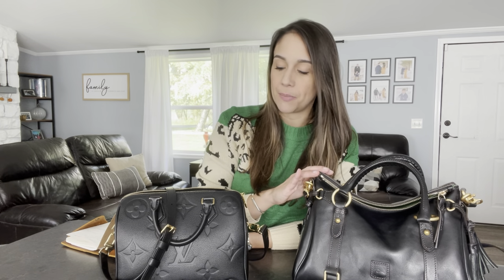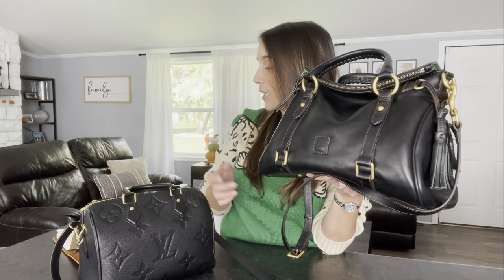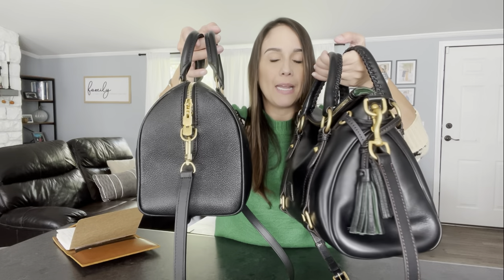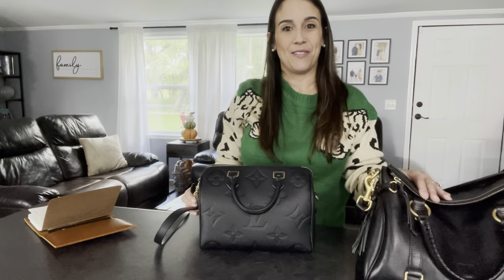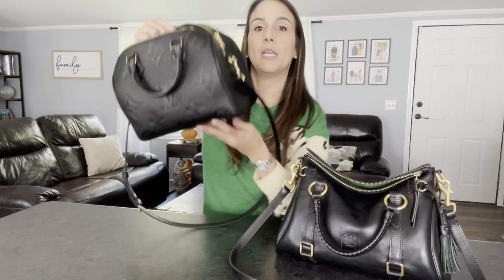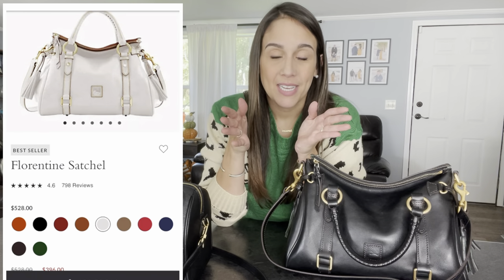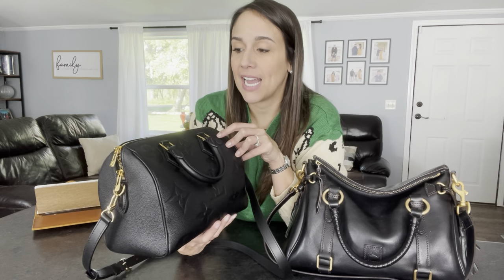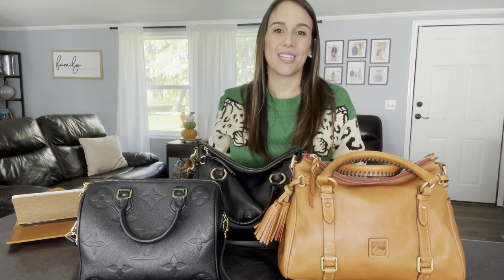Louis Vuitton Speedy 25 VS Dooney & Bourke Florentine Satchel 😳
Today we’re doing a comparison that you did not know you needed. We’re taking a deep dive into the Florentine Satchel from Dooney & Bourke, as it relates to Louis Vuitton’s Speedy 25 in Empriente Leather. Which one will win the categories I’ve broken it down to? You’ll have to watch!

Come and say hello on Instagram and Tiktok!